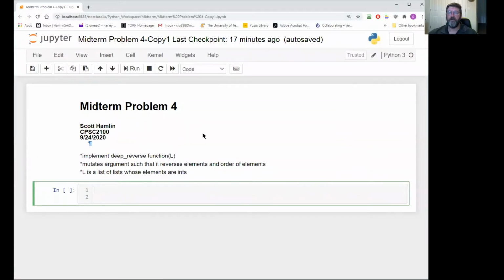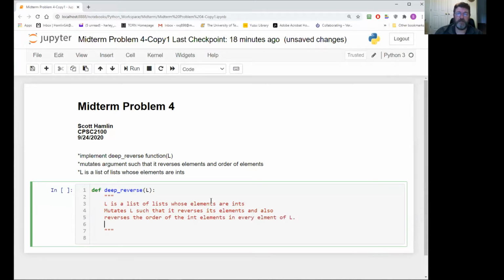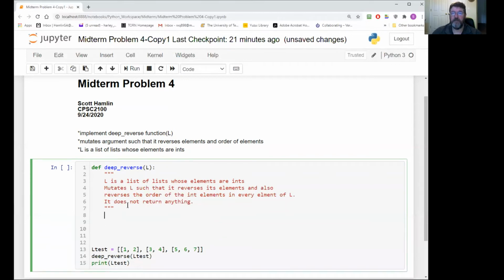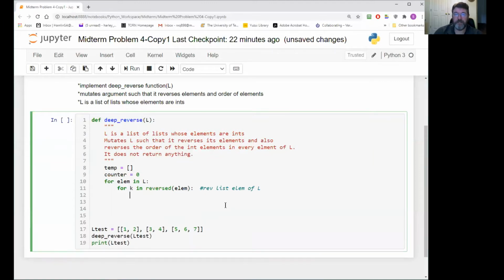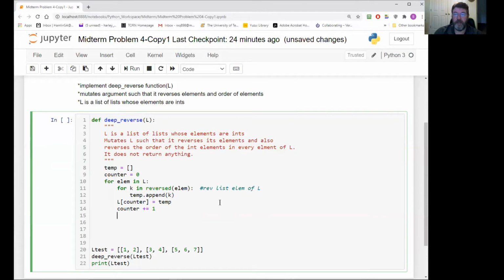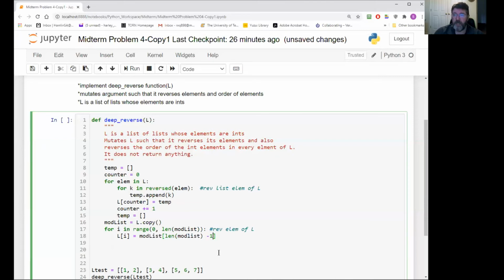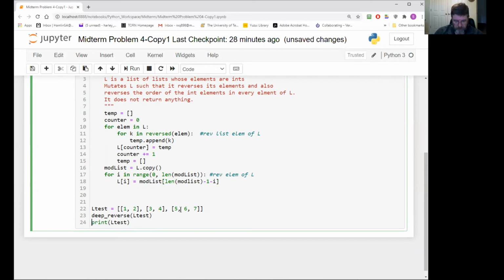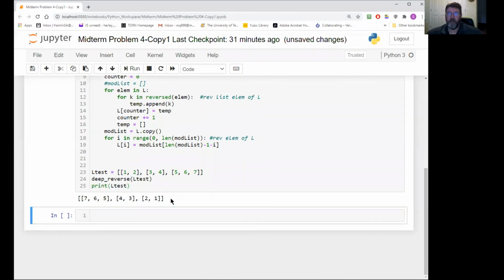CPSC 2100 Midterm Problem 4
Reverse element order of each list and order of elements in a list of lists